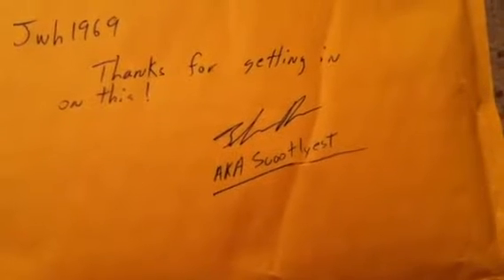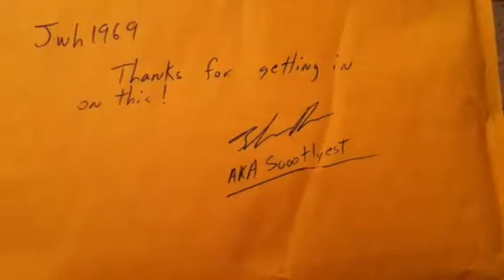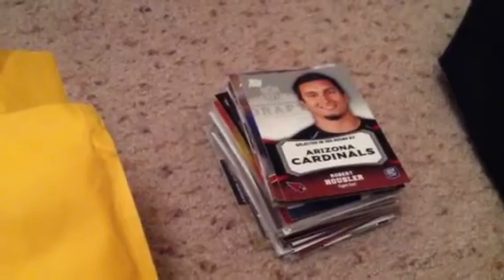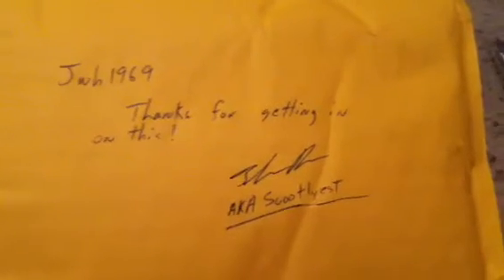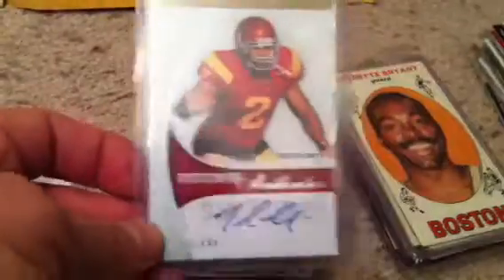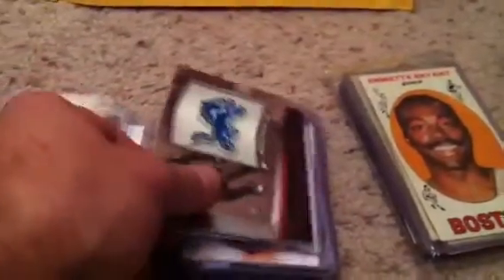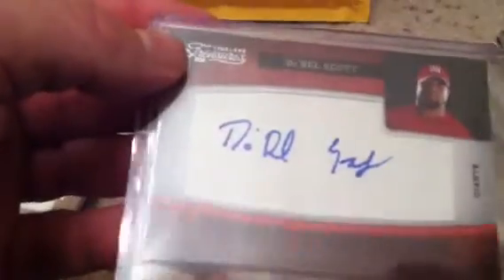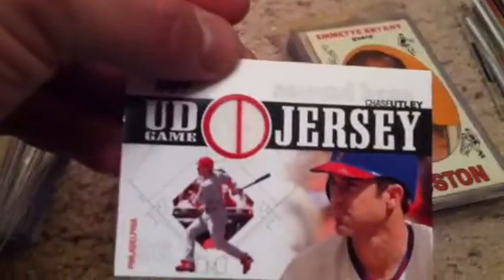Mystery Packs Mailday - Scootlyest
Mystery packs for me and my daughter.